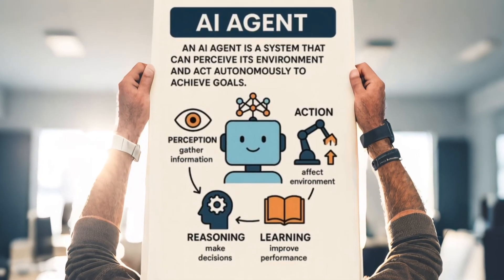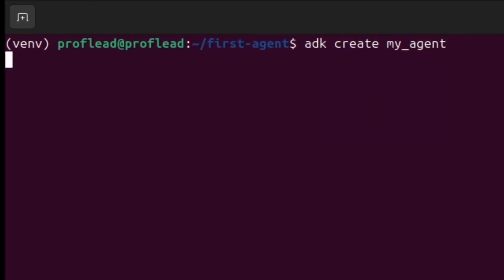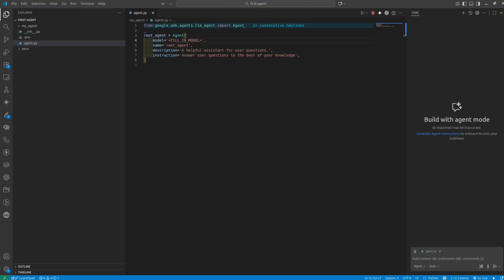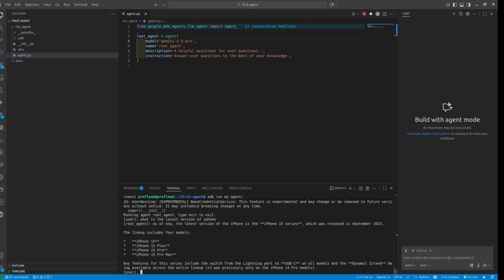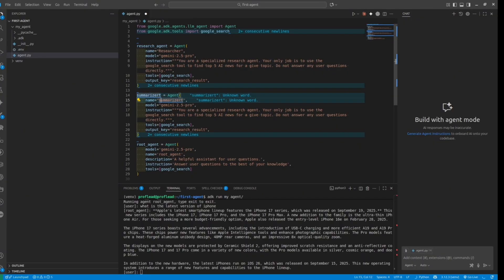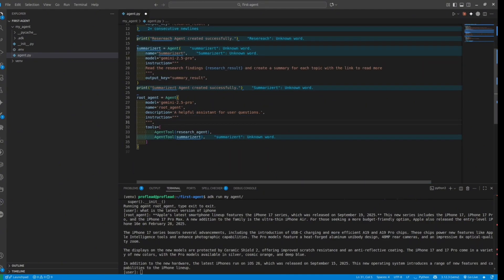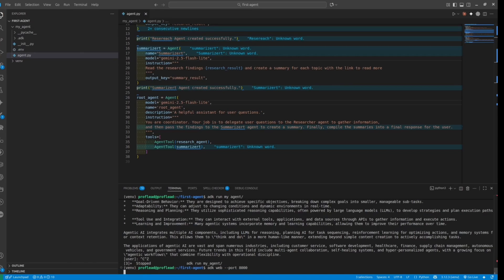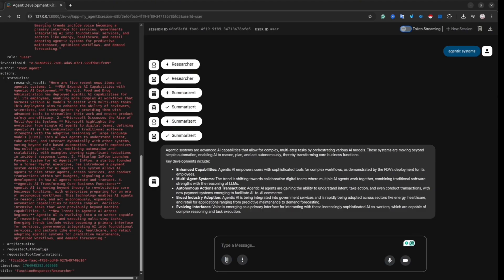How to build AI agents from scratch for free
Learn how to build an AI agent from scratch using Google's ADK framework. In this quick step-by-step tutorial, I'll show you how to create your first AI agent, including a simple multi-agent setup - and you can do it for free.

We'll install Python, set up ADK, generate an agent project, add tools like Google Search, create research & summarizer agents, and combine them into a coordinated multi-agent system. By the end, you'll understand how to create an AI agent, how to build an AI agent, and how to make an AI agent for free using Google's open-source framework.

Whether you're a beginner or already familiar with Python, this guide will help you build AI agents from scratch in just a few minutes.

Timestamps:
00:00 Intro & Prerequisites
00:41 Setting up the Environment
01:25 Creating the Project
01:38 API Keys & Configuration
02:41 Testing a Simple Agent
04:27 Adding Tools (Google Search)
05:04 Building a Multi-Agent System
06:37 Creating the Coordinator Agent
07:23 Testing in Terminal
08:16 Running in Browser (Web Interface)
09:37 Conclusion